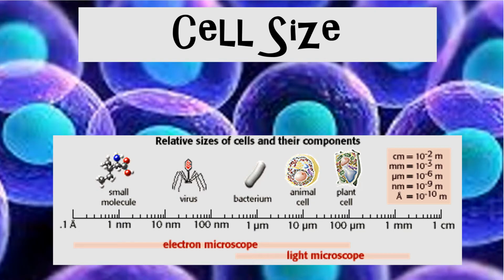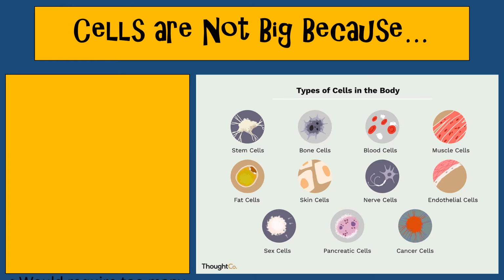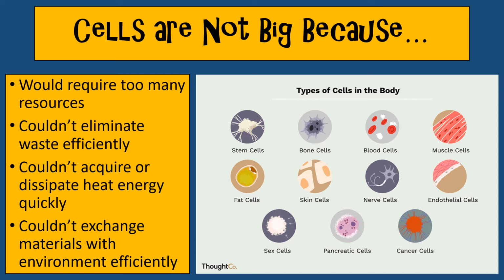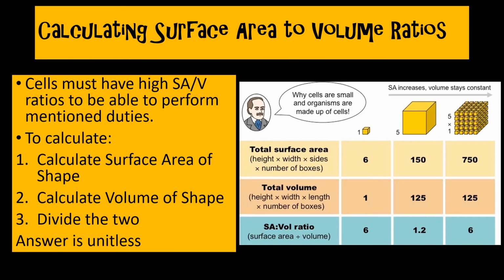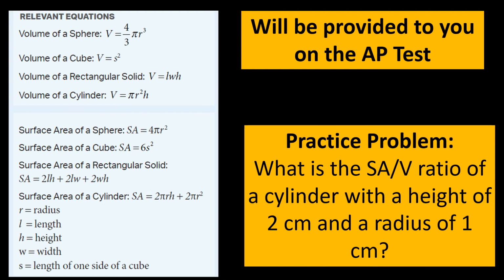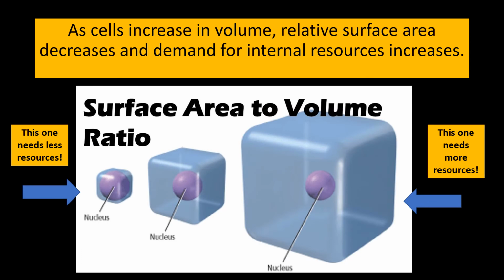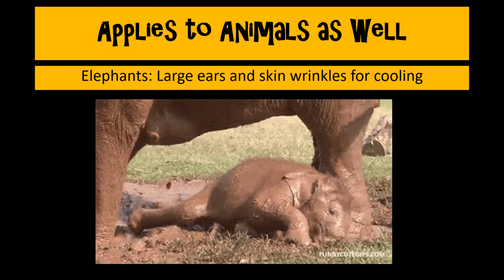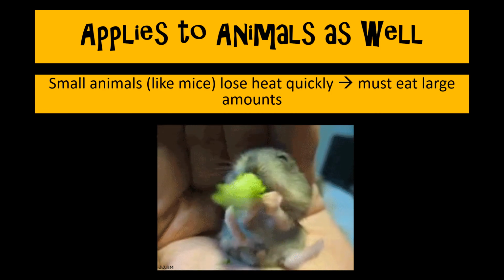AP Biology Unit 2 Cell Size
In this video, we look at why cells are small. We also look at how to calculate the surface area to volume ratios of items and apply this knowledge to the ability to exchange materials with the environment.